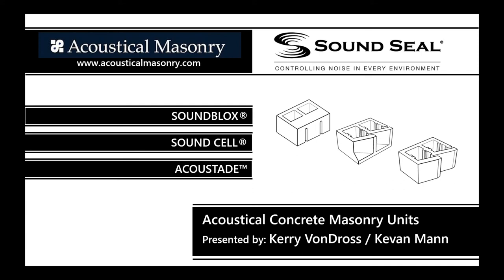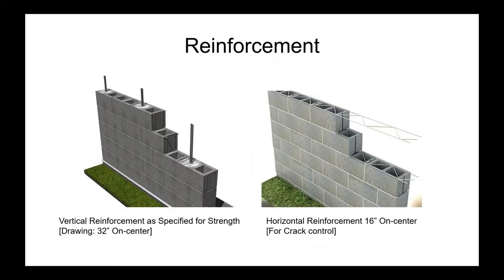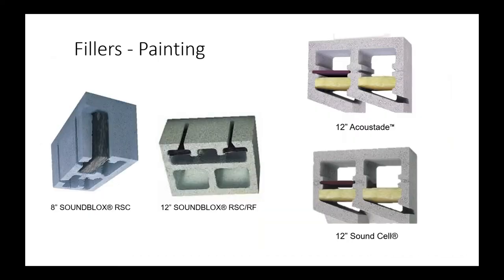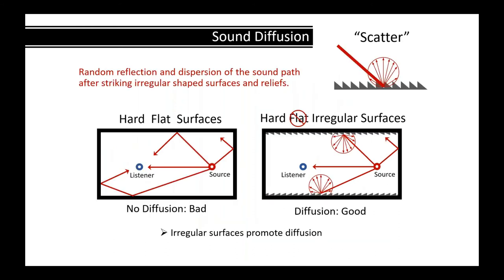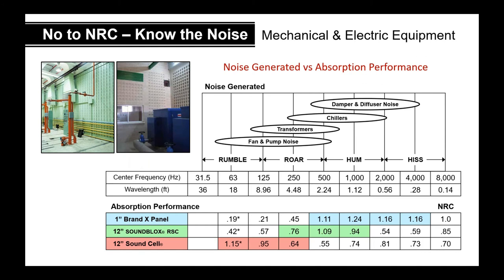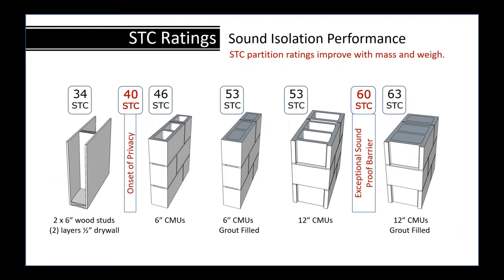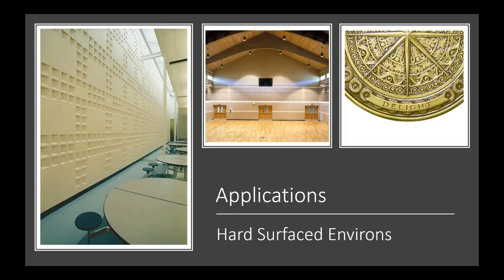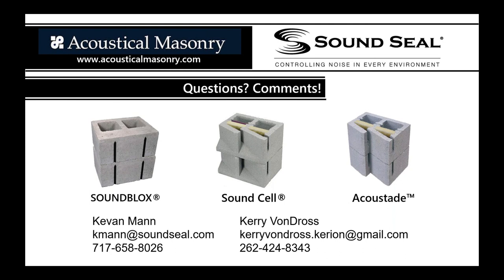Webinar Recording - Acoustical Concrete Masonry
Acoustical concrete masonry units (ACMUs) positively improve sound quality of interior rooms and outdoor environments and provide structure for walls and buildings with inherent performance advantages.

In this webinar co-hosted by Kerry VonDross and Kevan Mann, you’ll learn about the three-fold performance of structure/absorption/barrier you’re able to achieve in a single component acoustical wall system.